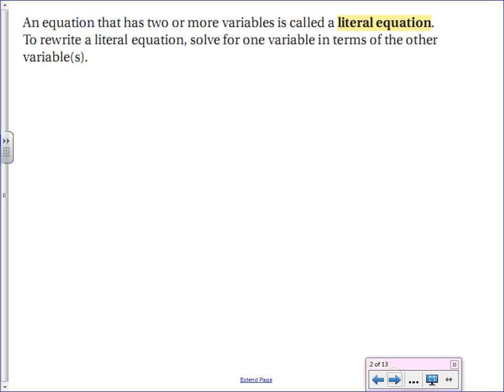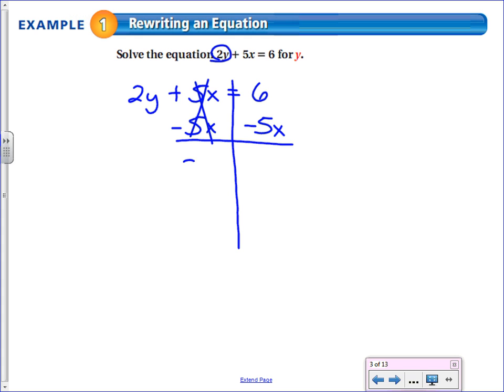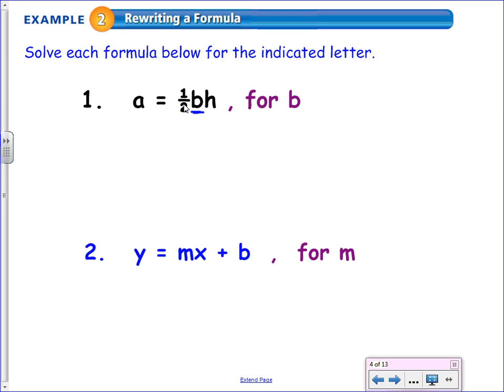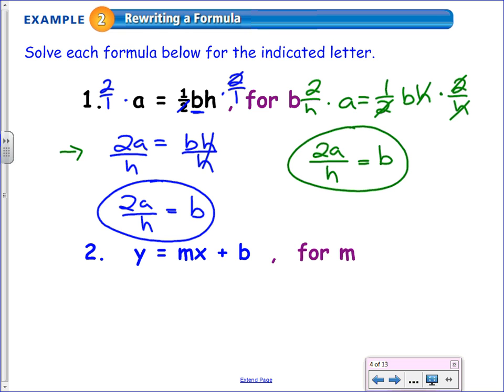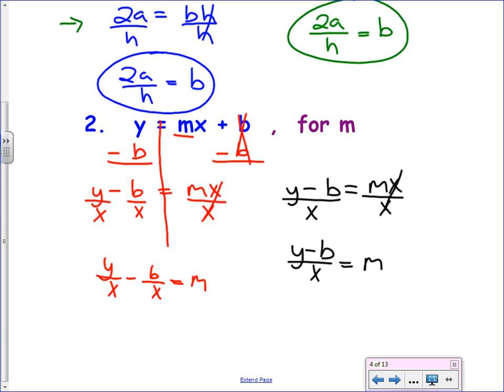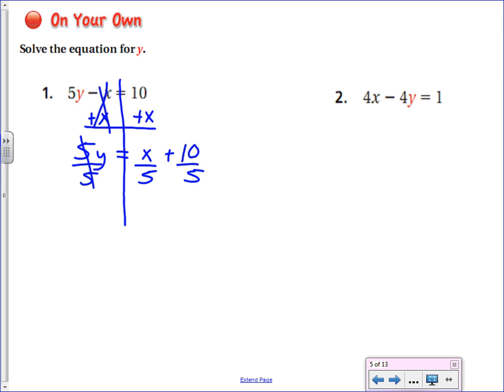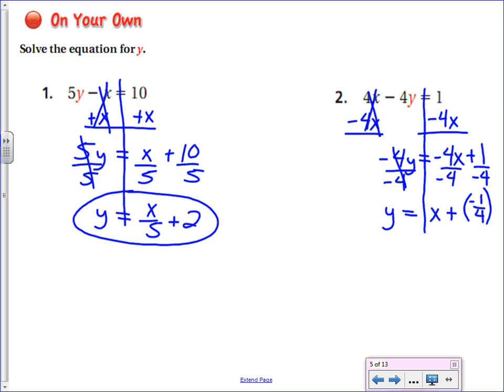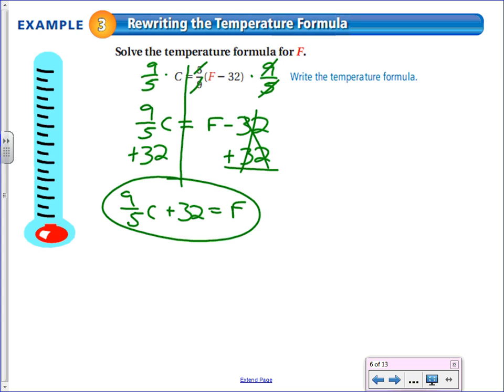1 4 Rewriting Equations flipped2